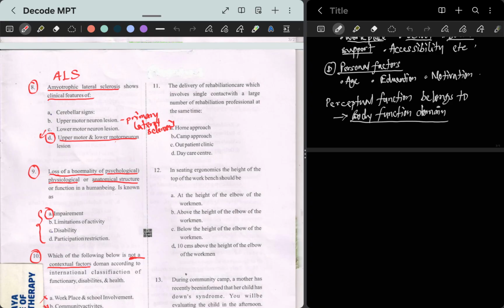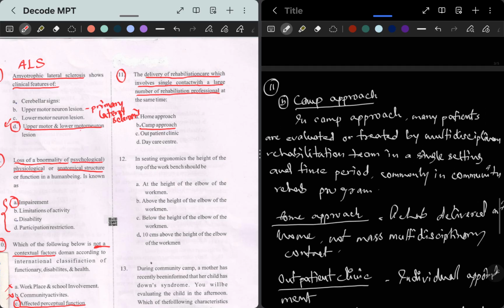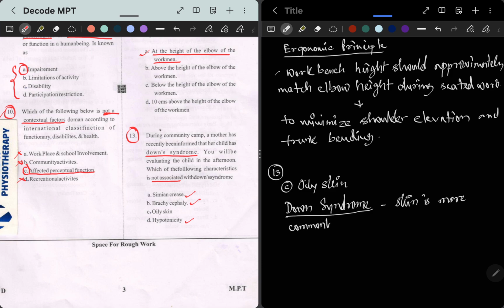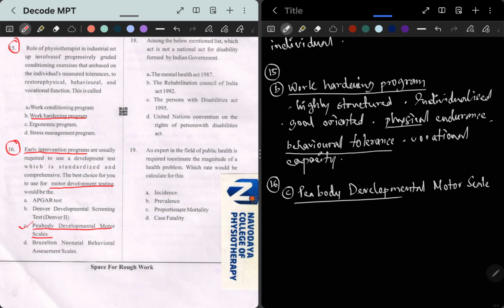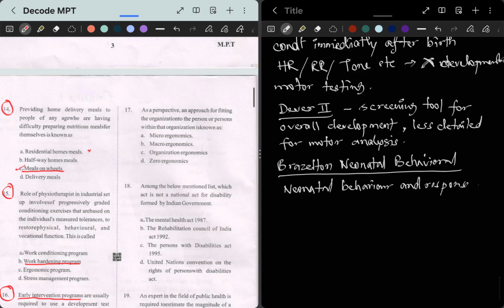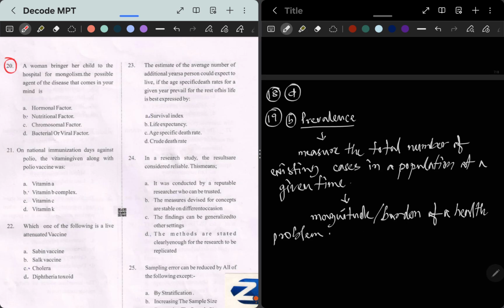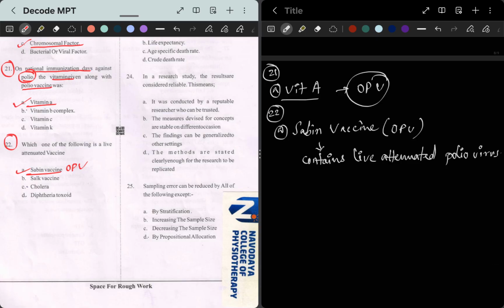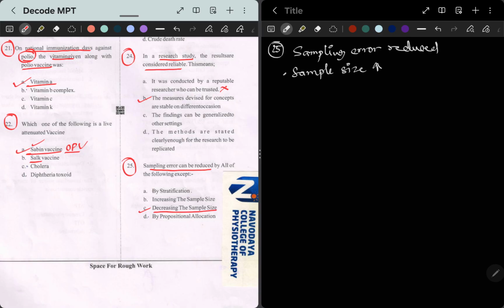CBT QUESTION ANSWERS | MPT ENTRANCE MCQS| EPISODE 2